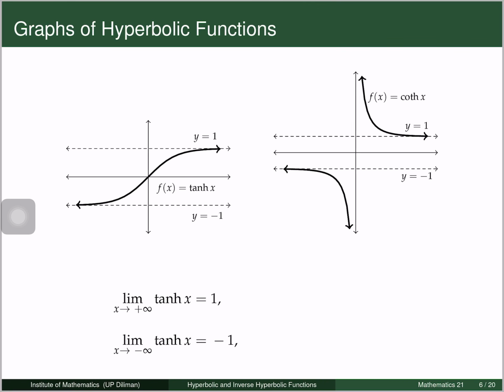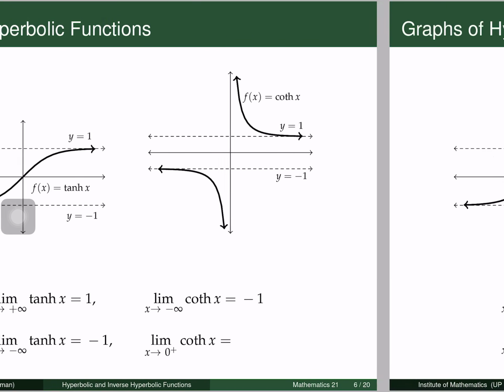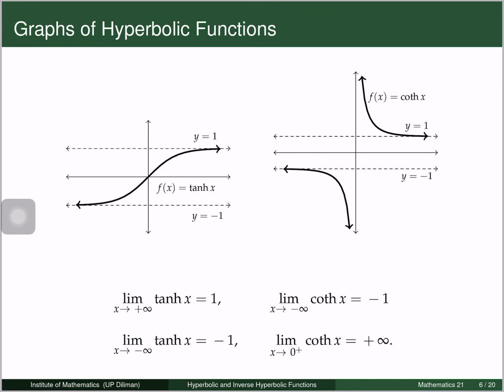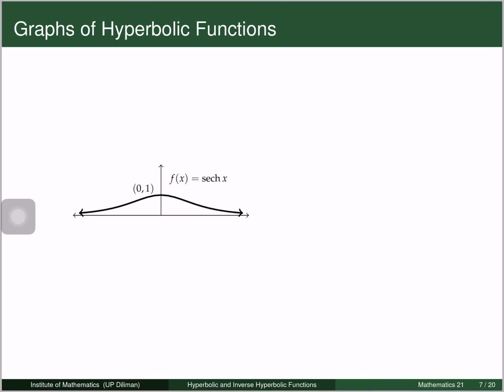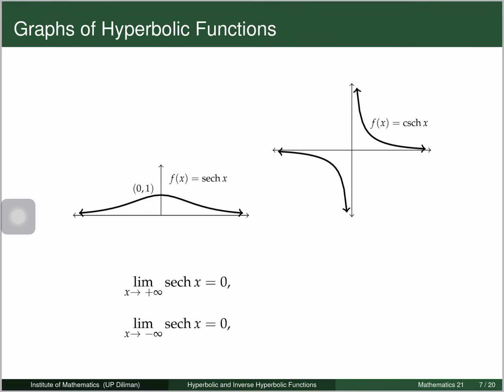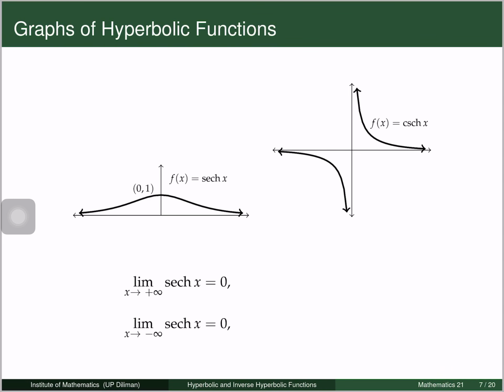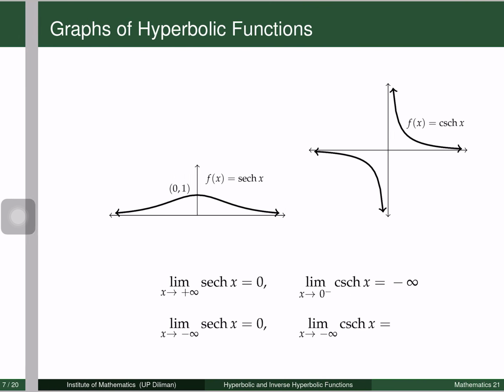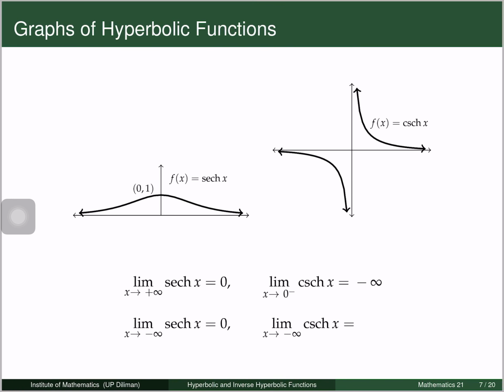[Math 21] Lec 1.7 Hyperbolic and Inverse Hyperbolic Functions (Part 2 of 6)